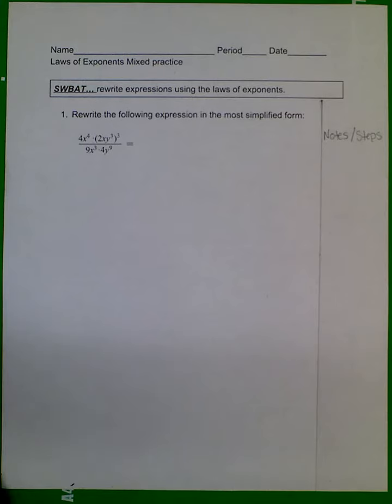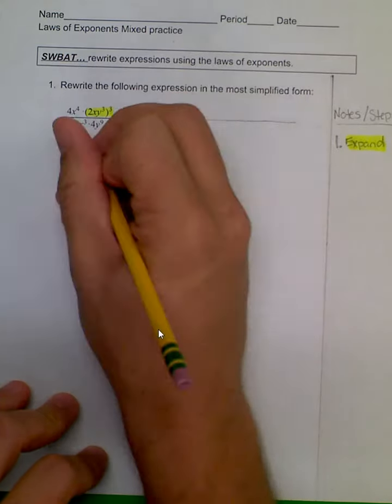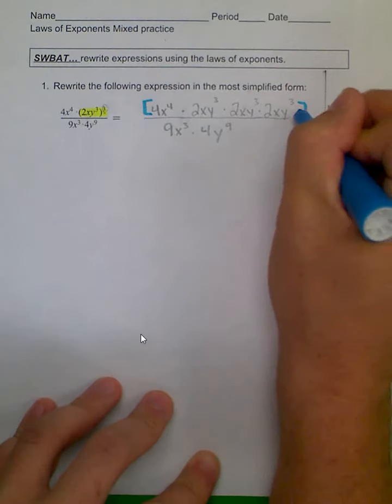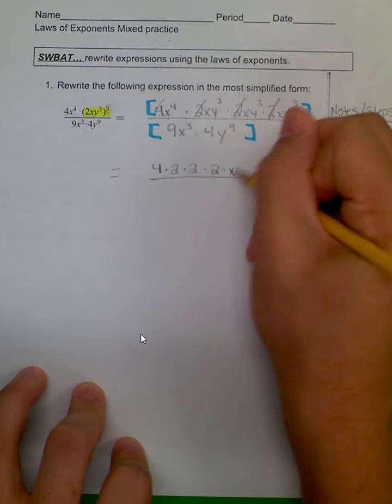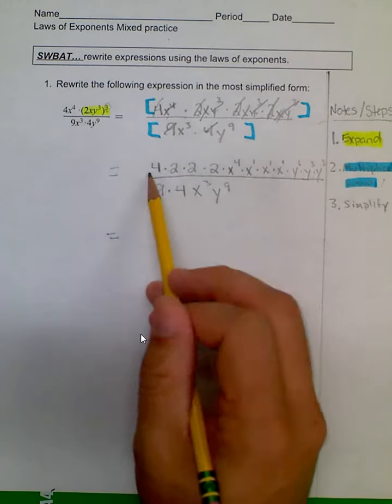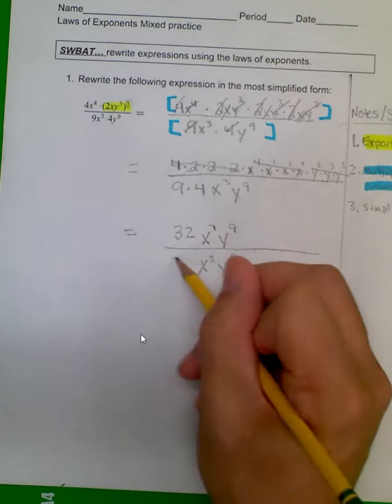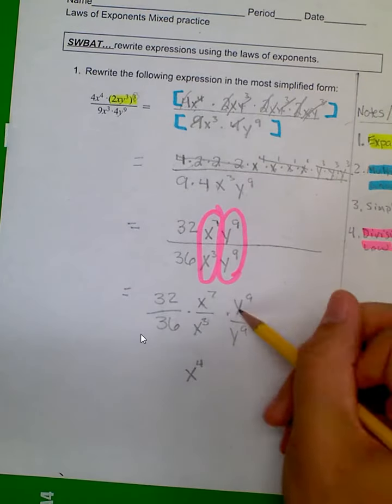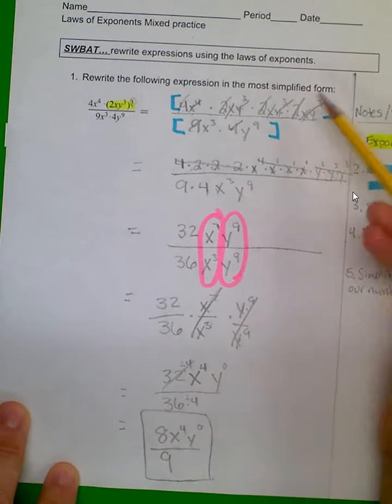Rewriting Exponential Expressions